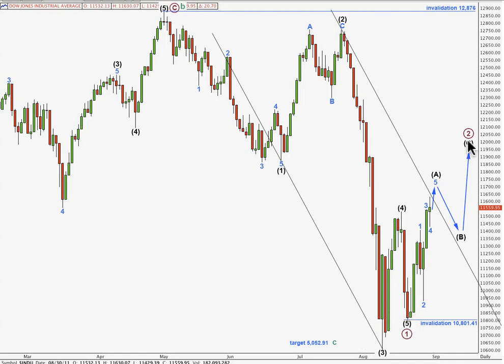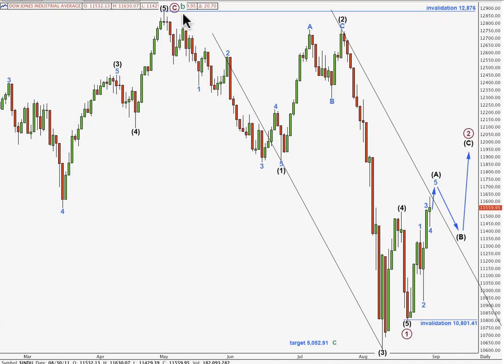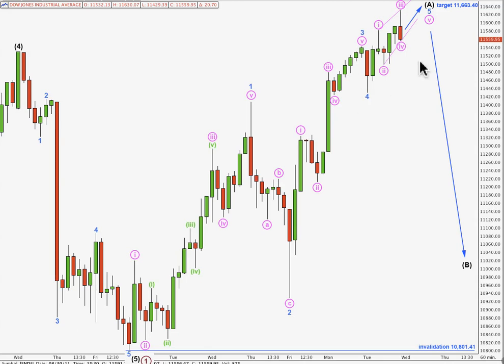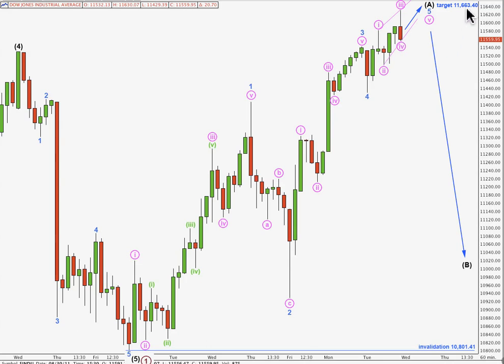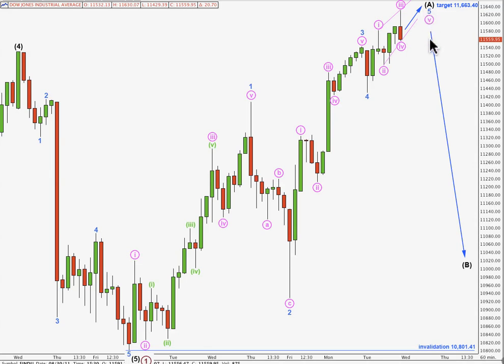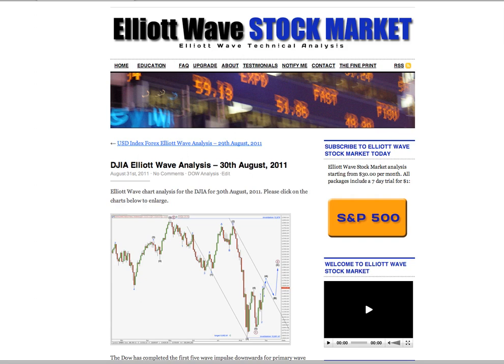DJIA Technical Analysis Prediction - 30th August, 2011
DJIA Elliott wave technical analysis after market close of 30th August, 2011.